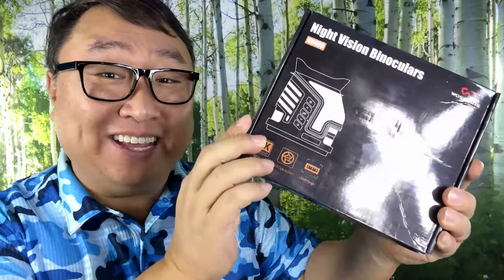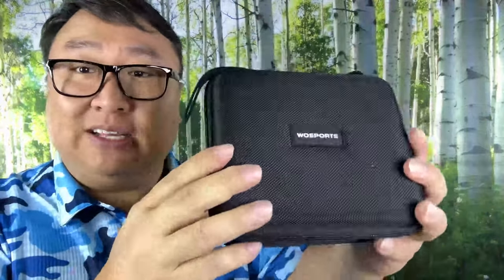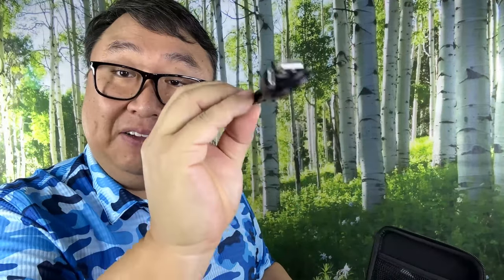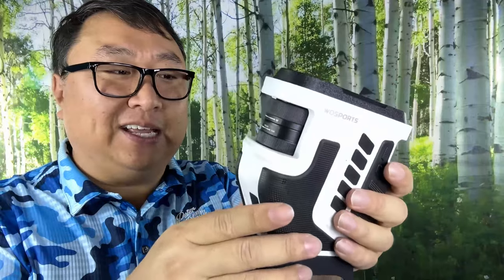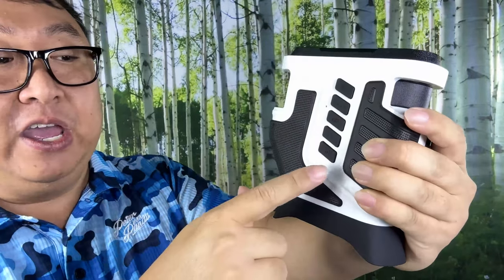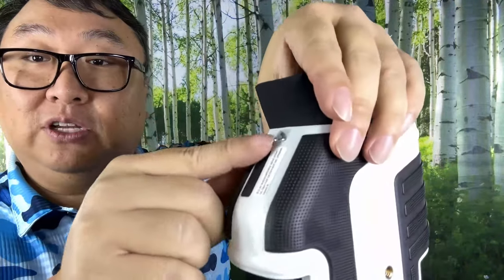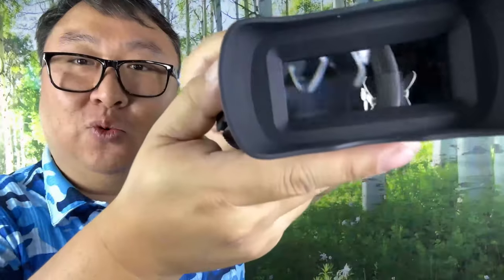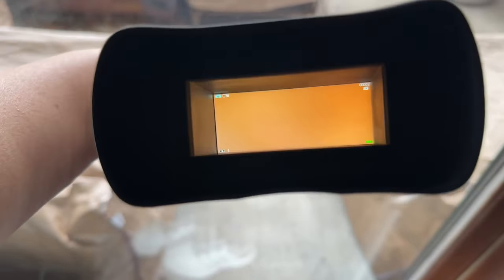WOSPORTS Digital Nightvision Binoculars Review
WOSPORTS Night Vision Goggles, 1300FT 4K Full HD 1080p Photo & Video, Rechargeable Night Vision Binoculars for Adults 10X Optical Zoom Hunting/Outdoor/Surveillance/Security with 32G TF Card
Visit the WOSPORTS Store

🔌Rechargeble Night Vision Scope: It can be charged, more than 10 hours of working time. Not only you can shoot black and white images in complete darkness environment, but also you can shoot color images and videos during the day.
📷4K UHD Video Recording: The professional Digital Military Infrared Binoculars has clear imaging, 4K video recording. Hunting/Patrol detection/Outdoor activities/Security and Surveillance/Search and Rescue/Camping/Watching wildlife and Scenery.
🎥Range up to 1300 ft: High powered binoculars can accurately capture distant objects,help you quickly lock the target,you can clearly see the wild animals whether in woods,fields.
💡7 Levels IR: The night vision camera IR intensity from 0-7, according to the dark environment, the higher the infrared light level is adjusted, the clearer the observation is. The infrared wavelength is 850nm which has good concealment.
🕵️♀️Large Wide Screen: 2.6-Inch high-definition large screen. Digital zoom 1x-8x, it can zoom in and zoom out. 100% Darkness environment, binoculars with camera more comfortable viewing than monocular night vision goggles, protect your eyes. Tripod mountable.

WOSPORTS is committed to making the most professional night vision equipment.

Giving outdoor enthusiasts a better night vision experience, helping you discover the secrets hidden in the dark.

Suitable for hunting, outdoor hiking, adventure watching the scenery, security and surveillance farm management, concert watching...

WOSPORTS Night Vision Goggles,1300 ft 4K Full HD 1080p Photo & Video,Rechargeable Night Vision Binoculars for Adults 10X Optical Zoom Hunting /Outdoor /Surveillance/ Security with 32G TF Card. Expedition Money LLC